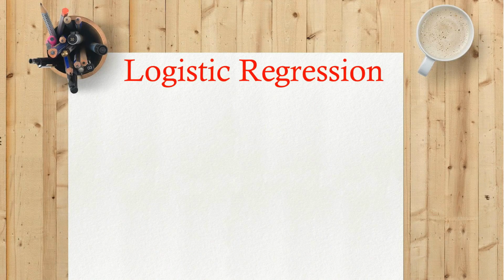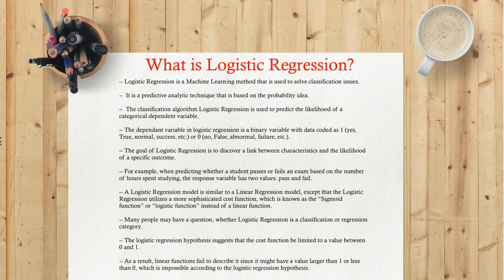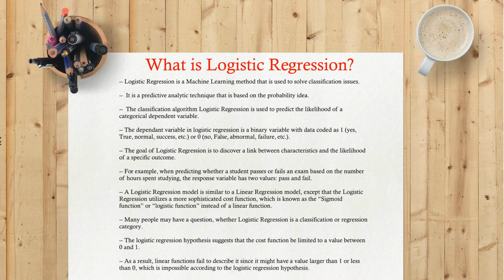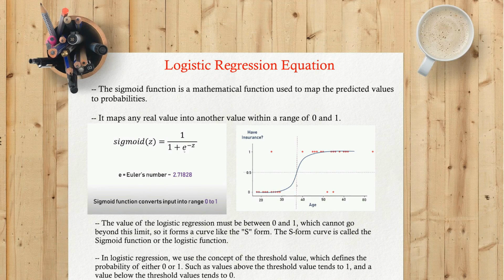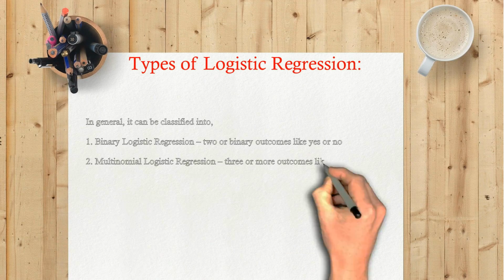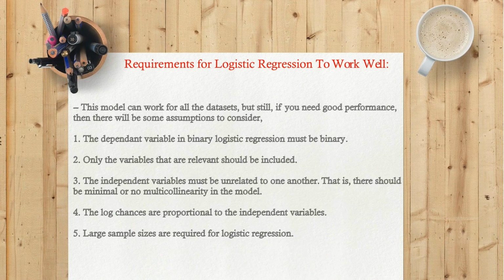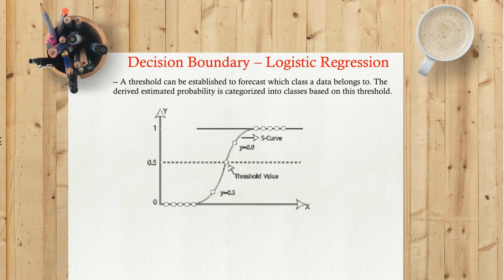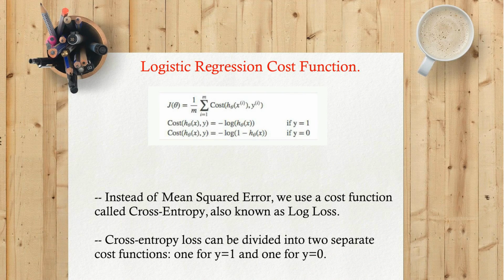#45 | Logistic Regression | Machine Learning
In this video, we are going to learn about,  Logistic Regression in Machine Learning.